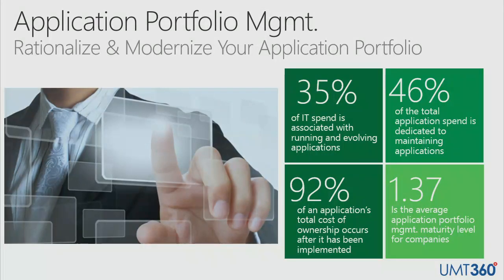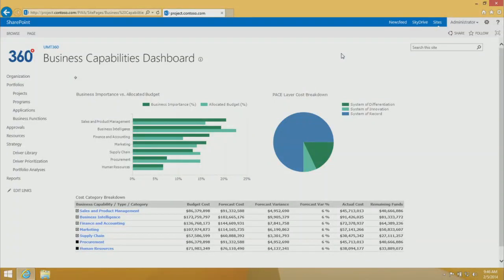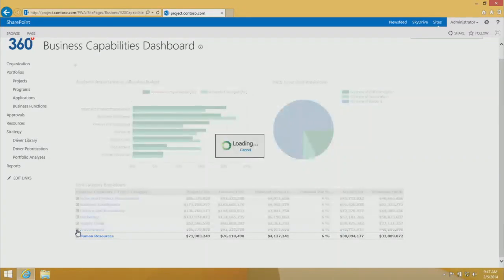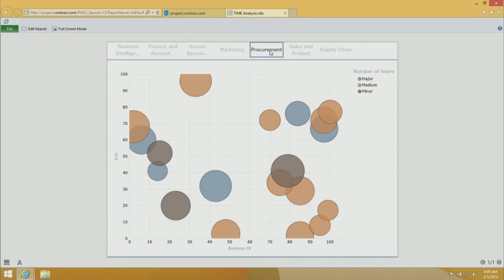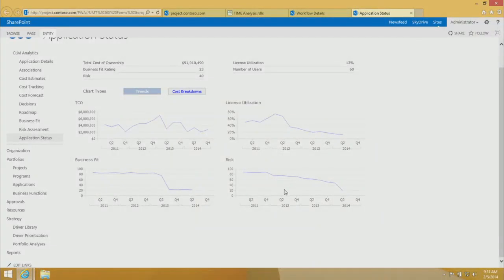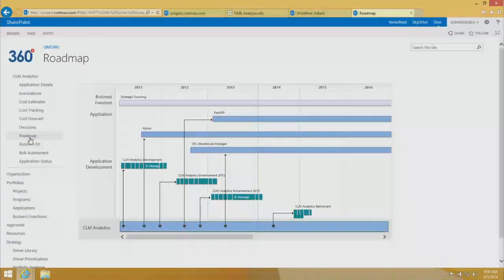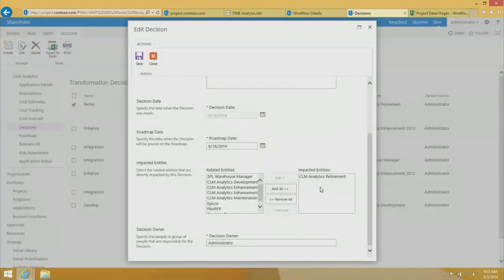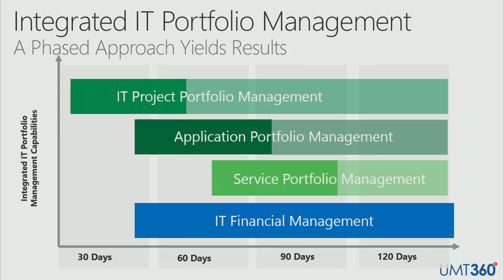Project Conference 2014 Take Project Server Beyond PPM to Effectively Rationalize Your Application P